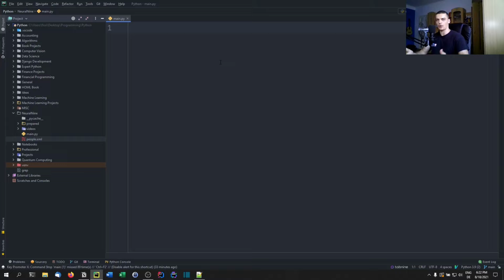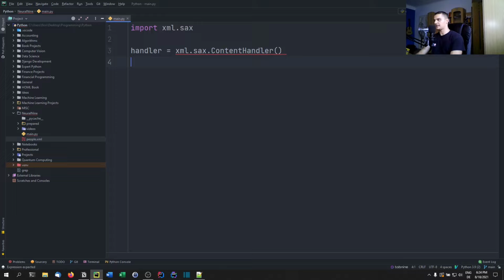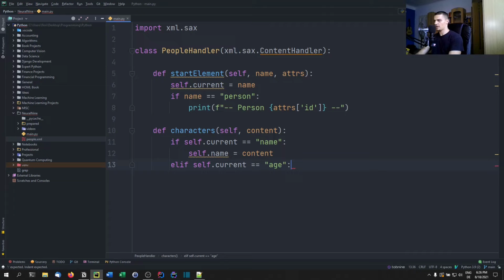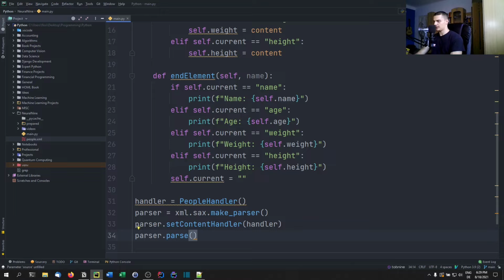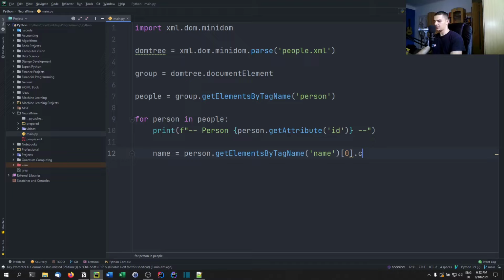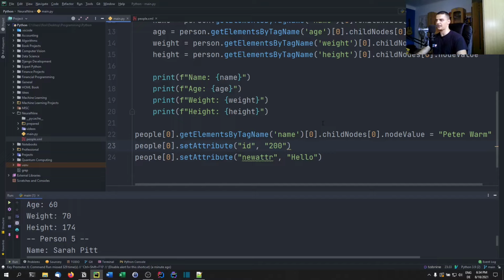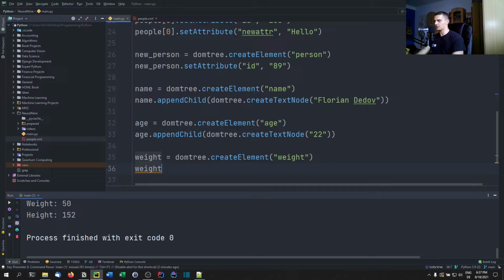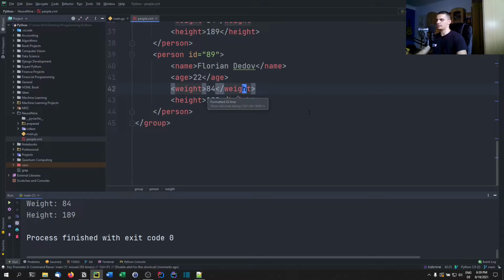Full XML Processing Guide in Python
Today we learn two ways to process XML files in Python. First we talk about SAX and then about DOM.